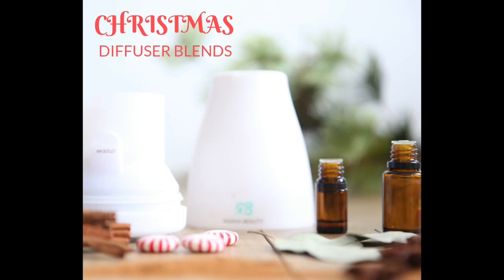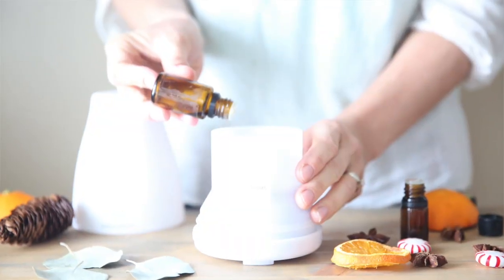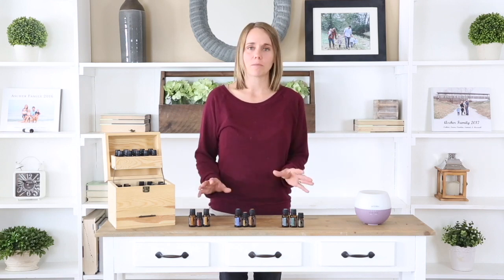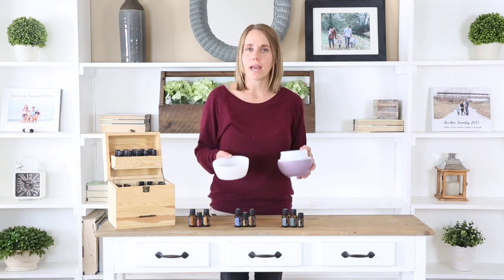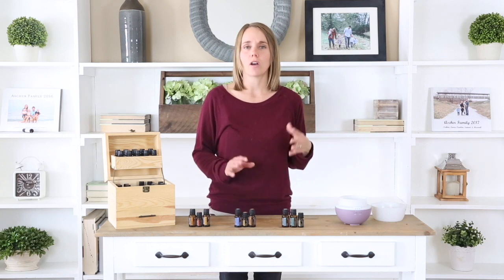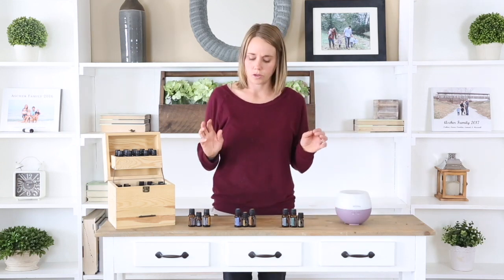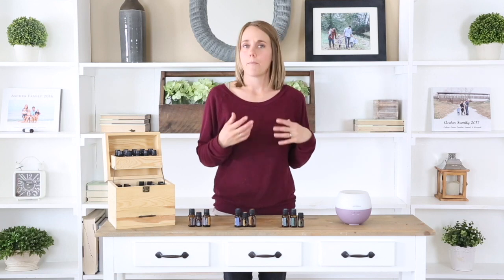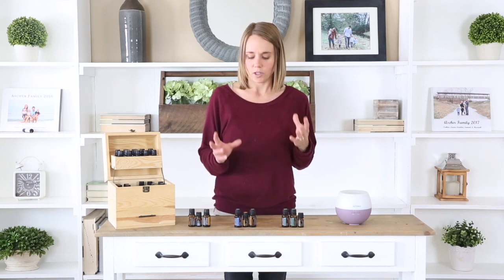Best Essential Oil Diffuser Blends for Christmas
DIFFUSING ESSENTIAL OILS DURING THE HOLIDAY SEASON CAN REALLY HELP YOU GET IN THE CHRISTMAS SPIRIT.  I AM GOING TO SHARE MY FAVORITE ESSENTIAL OIL CHRISTMAS DIFFUSER BLENDS WITH YOU.